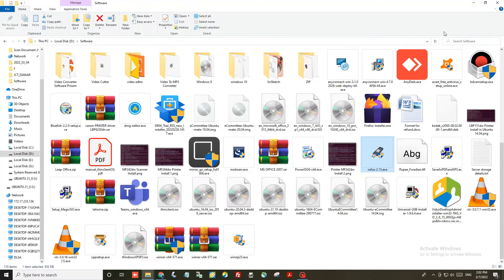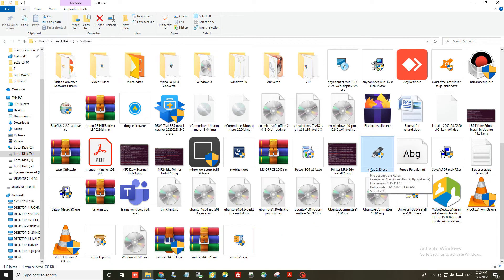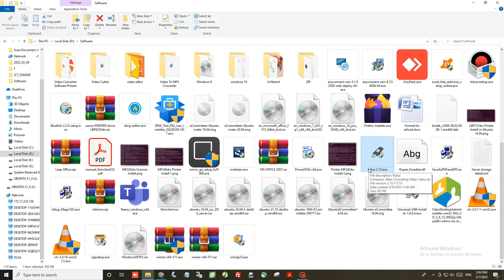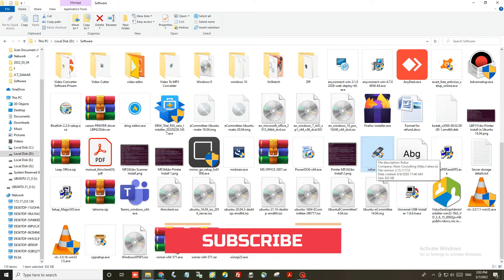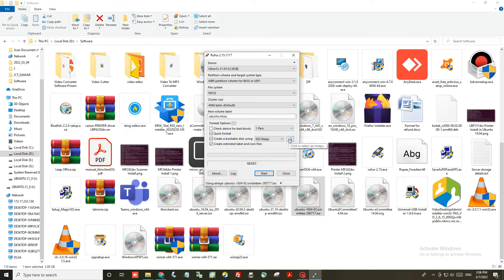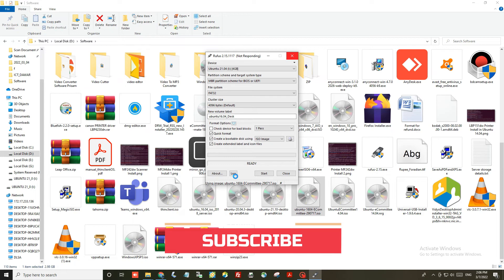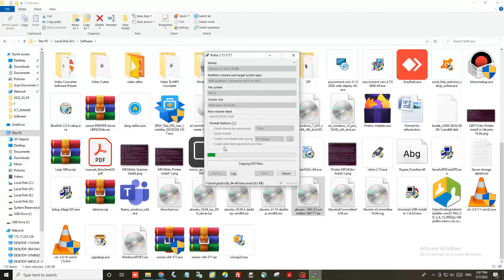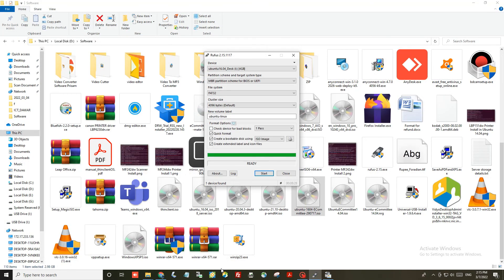How to Load OS into Pendrive/Flash Drive | How to Create Bootable USB Drives the Easy Way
Welcome to ManiTech, where curiosity meets innovation! The views in our videos are those of the creators and may not reflect ManiTech's overall stance. Our content is for entertainment and education purpose only, not for professional advice. Please do your own research and consult any experts before making decisions. By watching, you you agree to take full responsibility for your actions. Enjoy your journey with us!

Welcome to this comprehensive guide on "How to Load OS into Pendrive/Flash Drive | How to Create Bootable USB Drives the Easy Way." Whether you're preparing for a system installation or just want to carry a portable OS with you, this video will show you how to easily create a bootable USB drive. Whether you're setting up Windows, Ubuntu, or another OS, this guide simplifies the steps to make your USB drive bootable. This step-by-step tutorial is perfect for beginners and tech enthusiasts alike.

Step 1: Prepare Your USB Drive
Start by selecting a USB flash drive with at least 8GB of storage. Backup any important data, as this process will erase all content. Format the USB drive to ensure it’s ready for the OS.

Step 2: Download the OS ISO File
Next, download the ISO file of your desired operating system from its official site. Ensure you download the correct version for your system (32-bit or 64-bit).

Step 3: Use a USB Creation Tool
To make your USB drive bootable, use tools like Rufus, UNetbootin, or Balena Etcher. These free tools allow you to easily select your ISO file and USB drive, then create a bootable USB in just a few clicks.

Step 4: Boot from USB
After creating the bootable USB, restart your computer and enter the BIOS/UEFI settings (press F2, F12, or DEL during startup). Set your USB drive as the primary boot device, save the settings, and restart. Your system will now boot from the USB drive, allowing you to install or run the OS.

Why Create a Bootable USB Drive?
A bootable USB drive is an essential tool for installing or repairing an operating system. It allows you to load an OS directly from your USB flash drive, making it possible to install or troubleshoot the OS without the need for a CD/DVD. This method is faster, more reliable, and convenient, especially when dealing with laptops or PCs without an optical drive.

= = = = Useful Links = = = =

🔥Home Gadgets
🔥Home Decor

= = = = Your Queries = = = =

Create a Bootable USB Flash Drive,
How to make a bootable pendrive,
What is a bootable USB drive,
How to Make a Bootable USB Flash Drive Using rufus,
Create a bootable USB stick with Rufus on Windows,
How to Make a Bootable USB Drive on Windows,
Bootable pendrive software,
Bootable pendrive windows 10,
Create bootable USB Windows 10,
Bootable pendrive windows 11,
How to install from bootable pendrive,
Load OS onto Pendrive,
How to Make Bootable USB Drive,
Create Bootable Flash Drive,
How to load OS into USB flash drive,
How to load operating system onto pendrive,
Best software to make a bootable USB drive